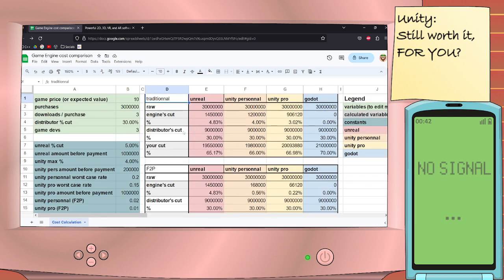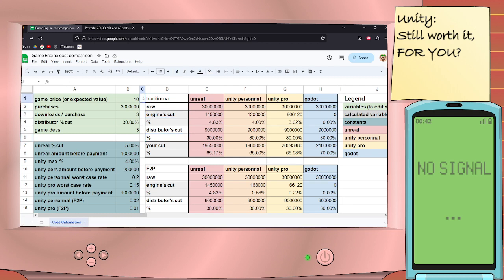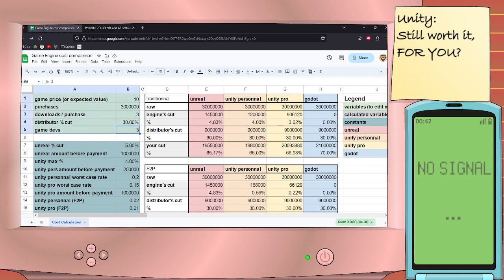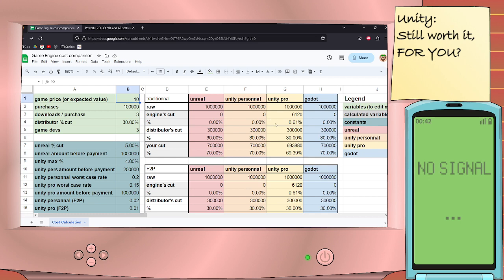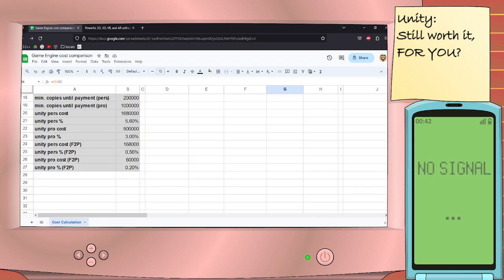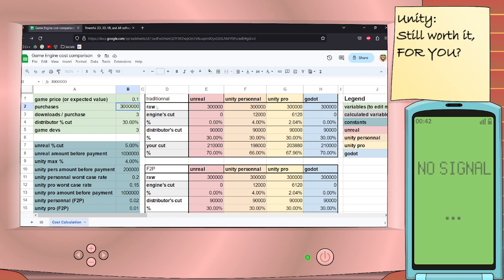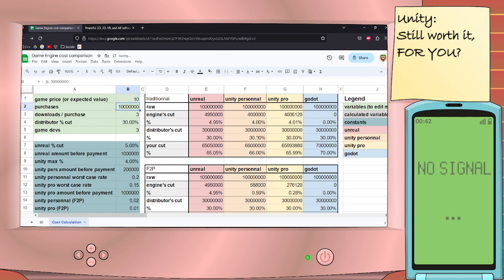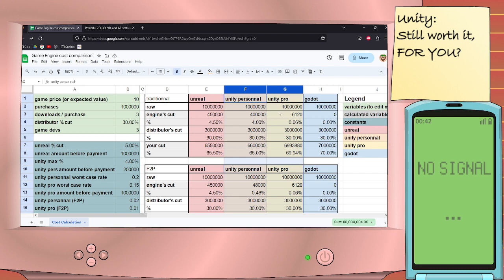Should YOU still use Unity? | Find out using this free tool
Hi, I'm Godo and I made a tool to calculate the cut taken by multiple game engines, including Unity and its new pricing.­

Don't hesitate to tell me if you find any mistakes or if Unity updates their policy, so I can adjust the sheet.